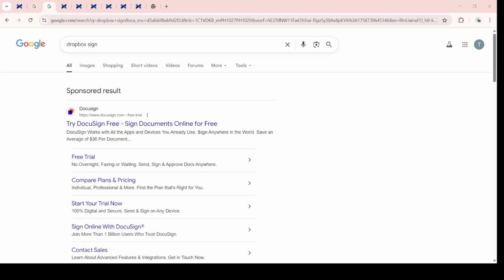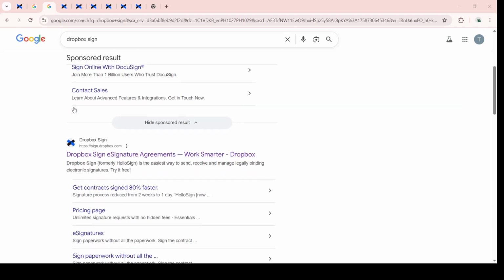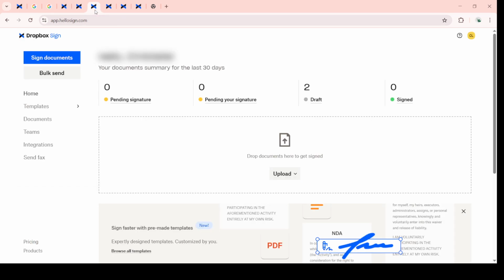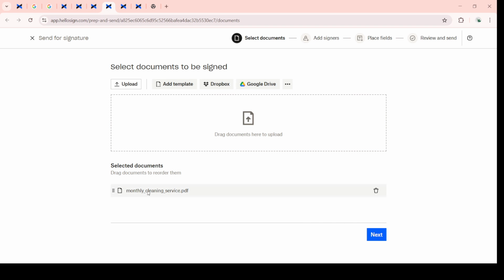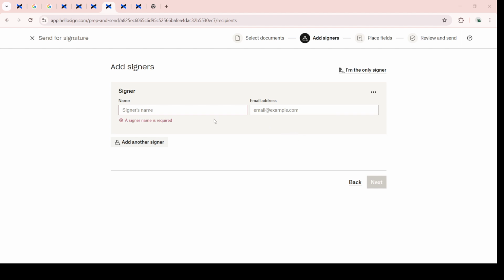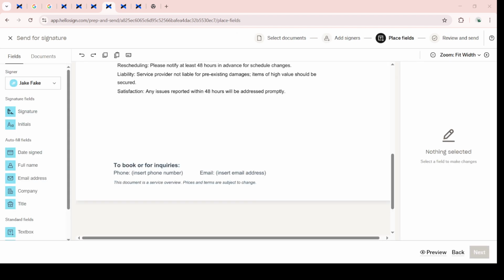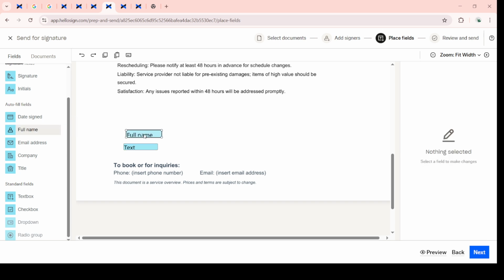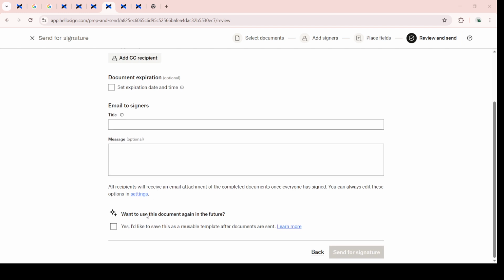How to Get Digital Signatures with Dropbox Sign [2026 Full Guide]